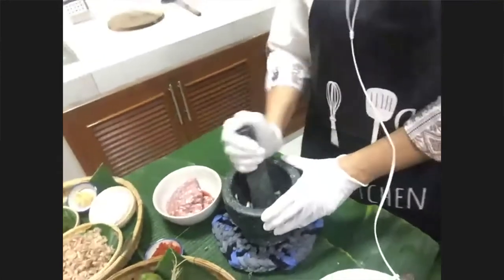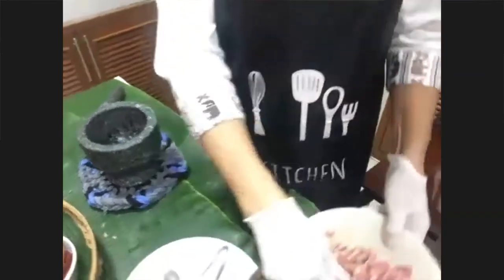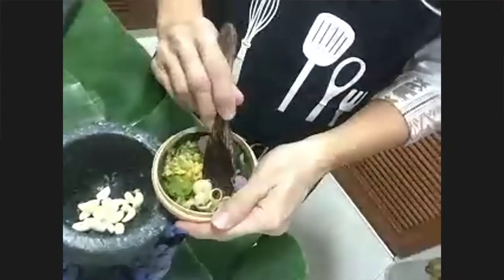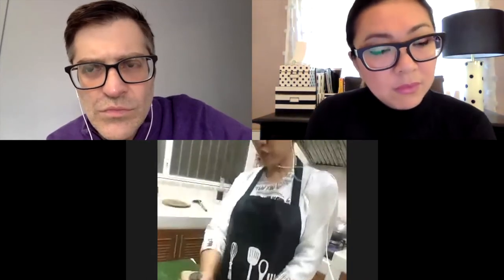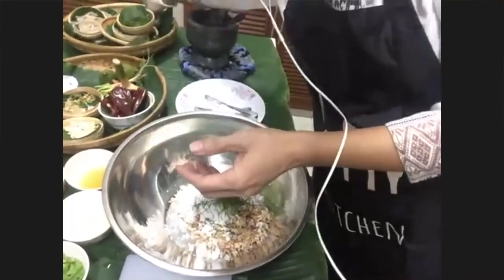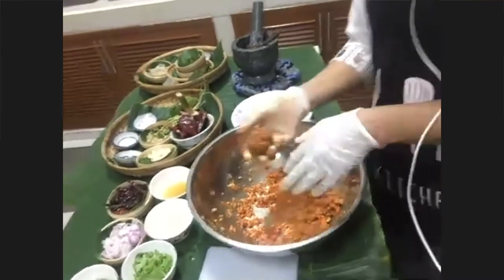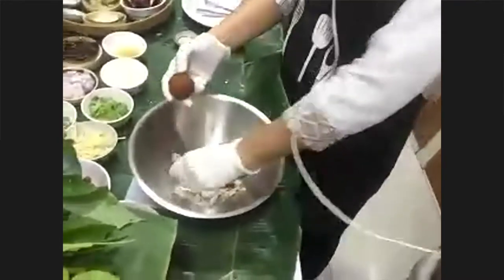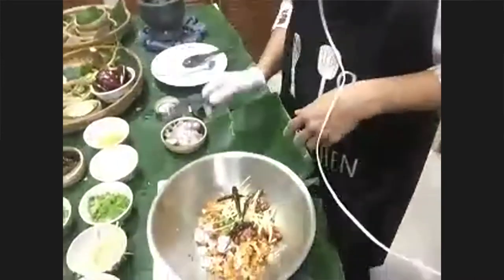Chef Warunee Mouthapong's Spicy Curried Rice Salad | Thai Food in America Recipe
This recipe comes to us from Chef Warunee Mouthapong, owner of Siam Bistro-Miami, who made spicy curried rice salad or Yum Naem Kao Tod, on our Thai Food in America series, episode 5, "Cooking Thai Regional Dishes: Northeastern."